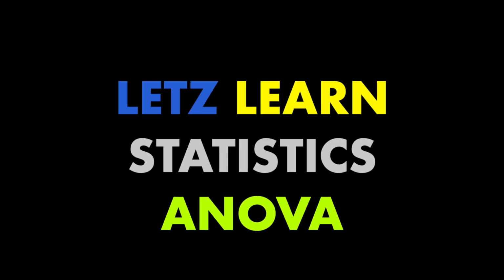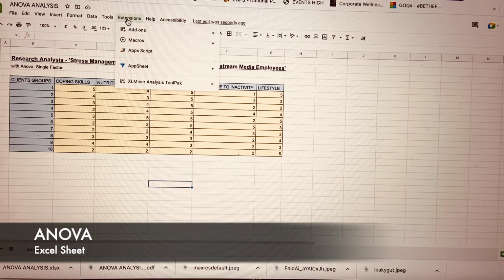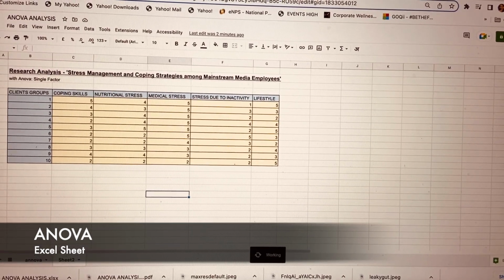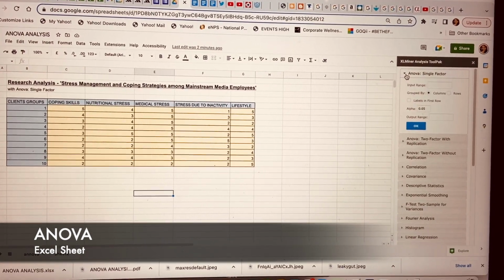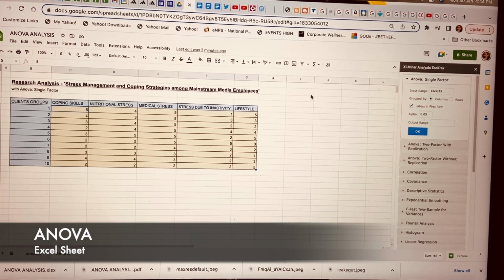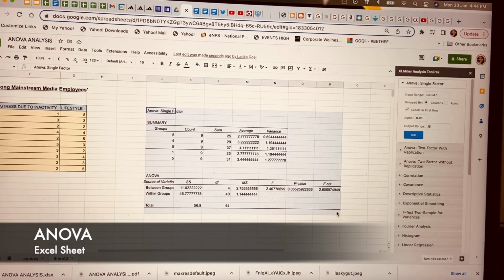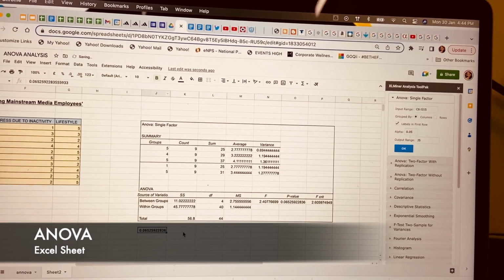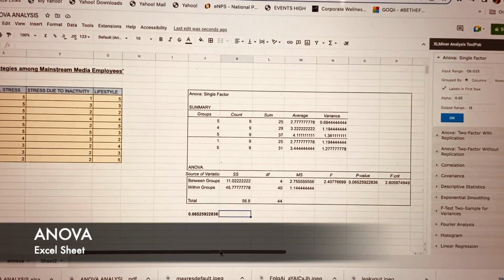ANOVA calculation through google sheet